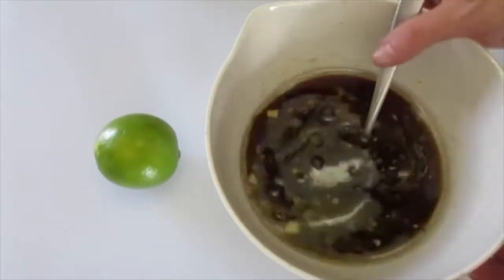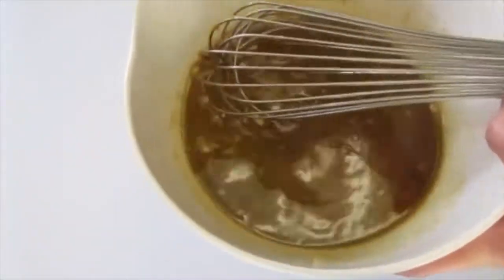Grilling PORK CHOP - How to Grill PORK CHOPS Instructions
HAPPY LABOR DAY weekend...light up the grill for these fast & easy marinated PORK CHOPS!! A little hint of brown sugar, minced garlic, soy sauce & fresh lime juice give these CHOPS a flavor of SPECTACULAR!! You'll not be disappointed!! Click on "SHOW MORE" below for recipe...

GRILLING PORK CHOPS

4 Lbs. Pork Chops, about 6 (1/2" thick) chops, most fat trimmed
1 cup water
1/2 cup vegetable oil or canola
2 tablespoons garlic, minced (about 3-4 large cloves)
2 tablespoons packed brown sugar
1/2 cup soy sauce
3 tablespoons seasoned salt
Juice of 1 fresh lime

1.  Add pork chops, single layer, in a 13" by 9"pan. Set aside.

2.  In a small mixing bowl add water, oil, garlic, brown sugar,
soy sauce, seasoned salt and lime juice.  Whisk. Pour over pork chops. Cover and refrigerate up to two (2) hours.

3.  Fifteen (15) minutes before grilling...remove marinated chops from refrigerator.  Meanwhile, clean grill surface, oil grill and heat to medium-high.

4.  Add pork chops to smoking hot grill.  Cook 5 minutes, rotate chops a quarter turn. Cook 2 more times.  Flip chops over and cook an additional 5 minutes. Rotate chops and cook an additional 2 minutes.  Rule of thumb...1/2" marinated pork chops should grill NO longer then fourteen (14) minutes in total.

5.  Remove chops from grill to a clean serving dish.  Cover for 10 minutes before serving.

-Deronda :)